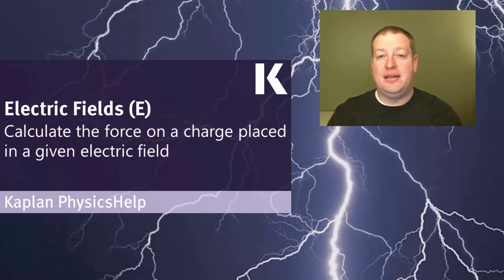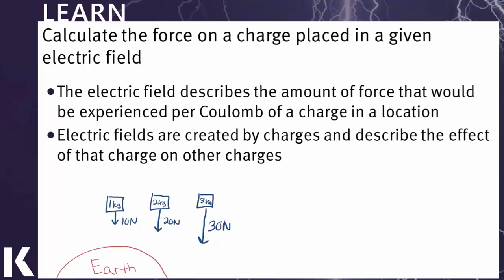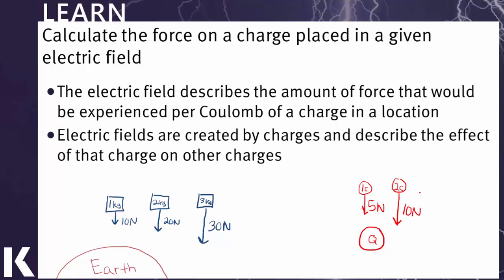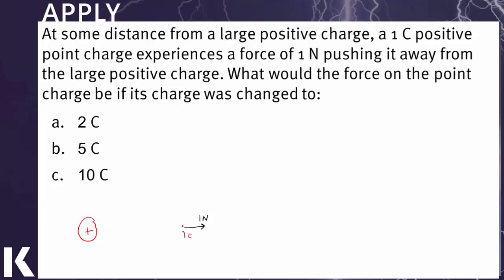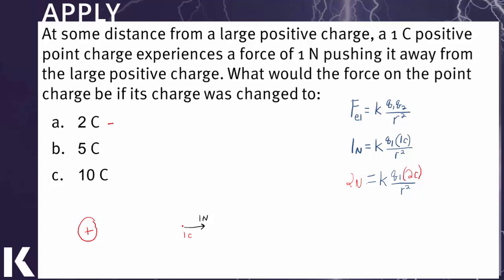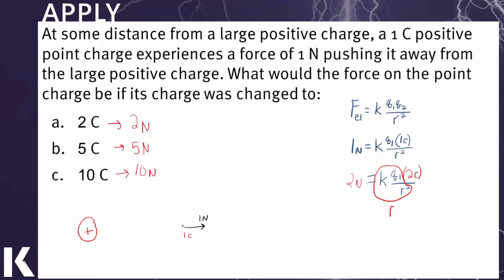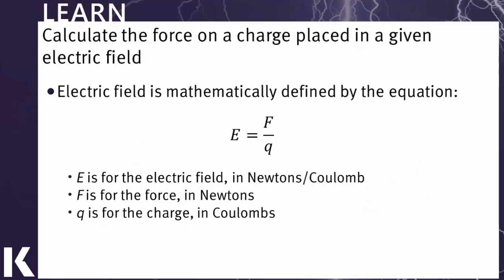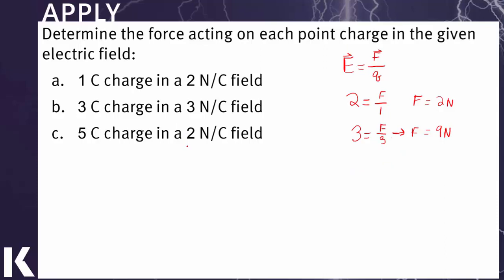Physics Review: Calculating Force on a Charge Placed in a Given Electric Field | Kaplan MCAT Prep